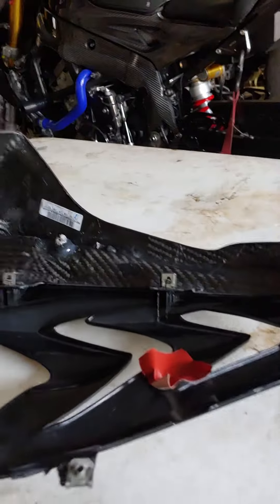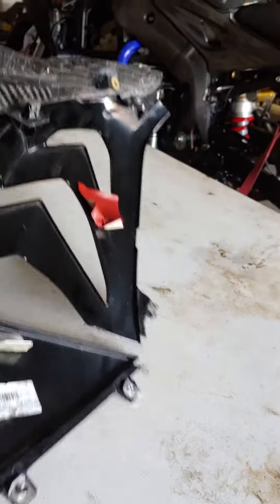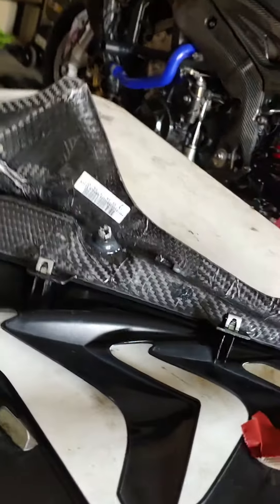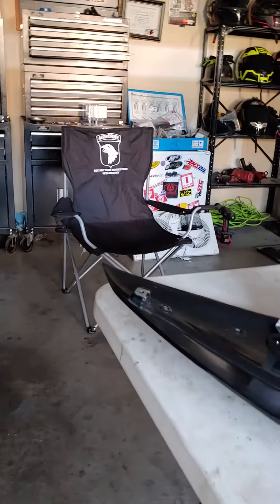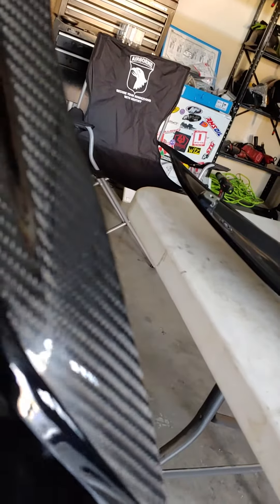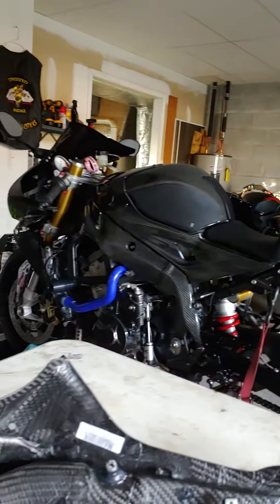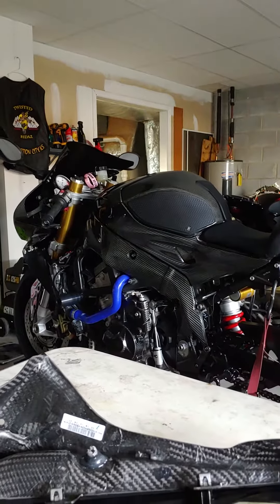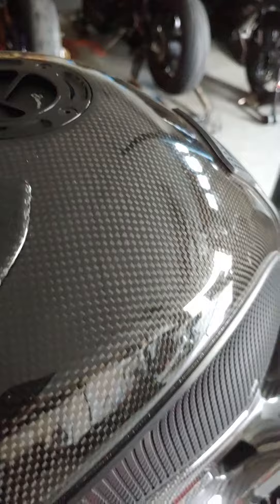S1000rr besteem carbon fiber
Purchased besteem carbon for my s1000rr and just letting others know what to expect.